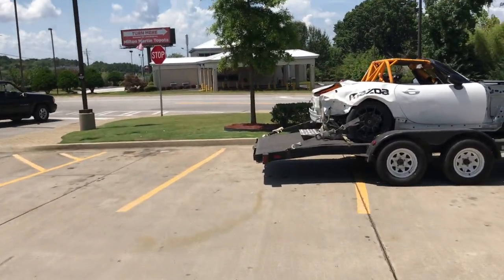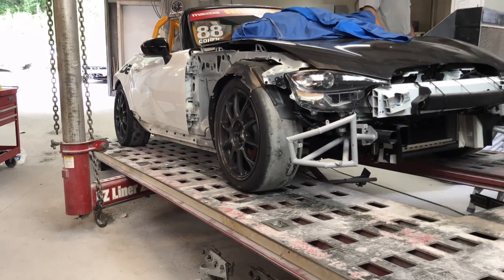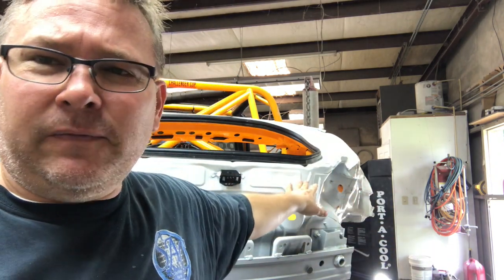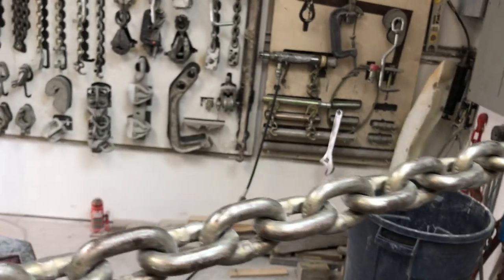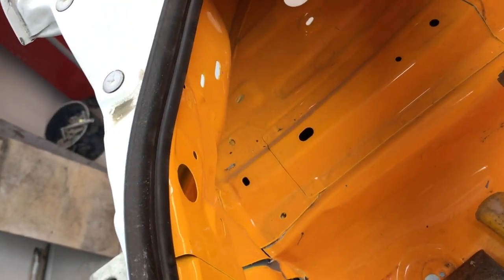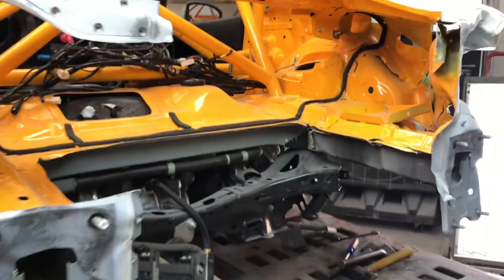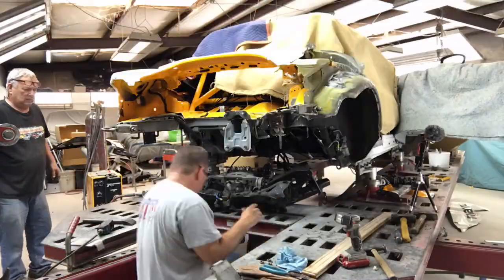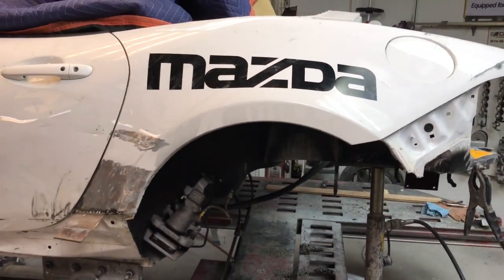Rebuilding a Wrecked Global MX-5 Cup Car Part:1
This video is about Repairing the damage to a Global MX-5 Cup Car.